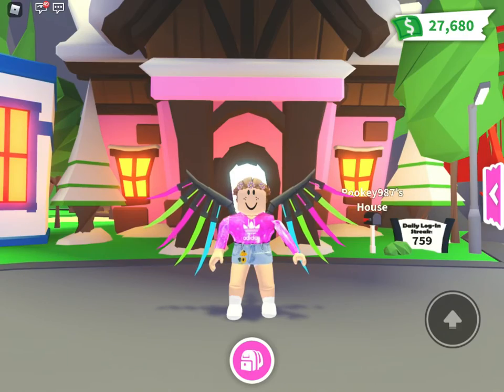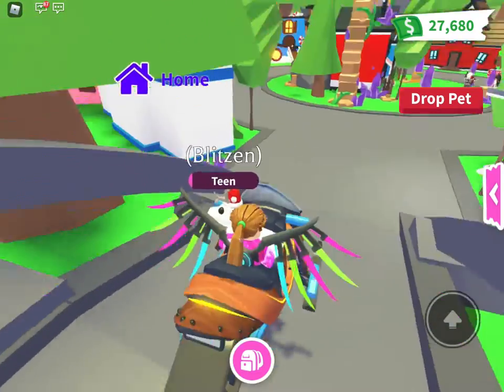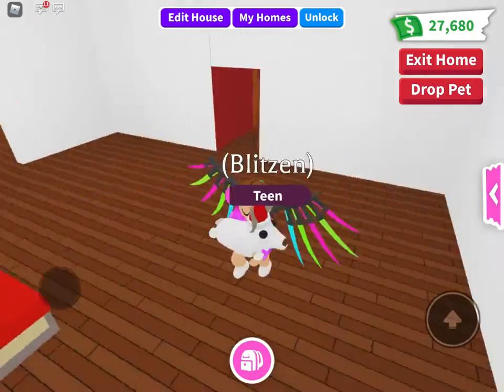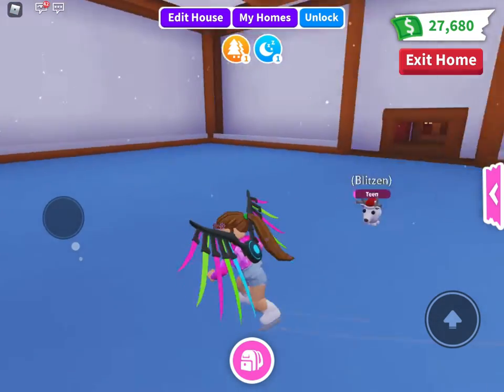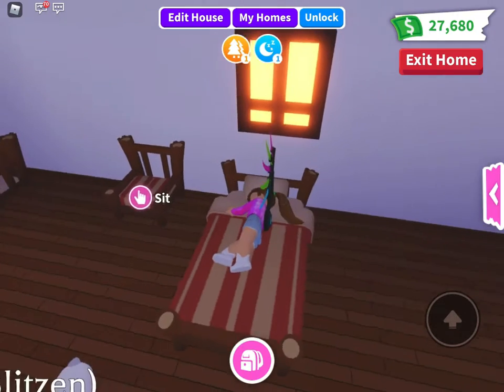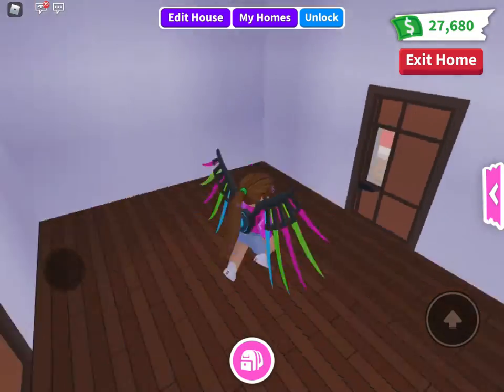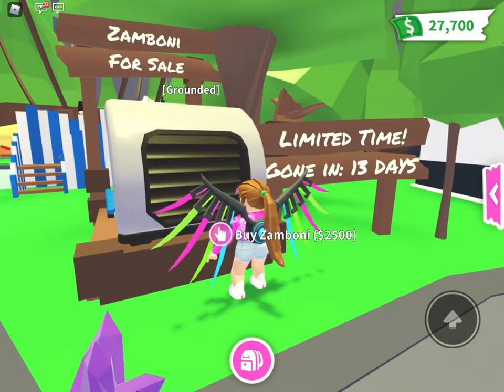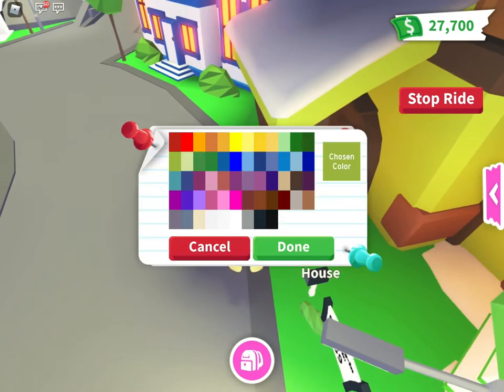Adopt Me- Cozy Cabin and Snowmobile Update!!!! (44)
This time in Adopt me on Roblox, I show you the brand New Cozy Cabin and Snowmobile update!